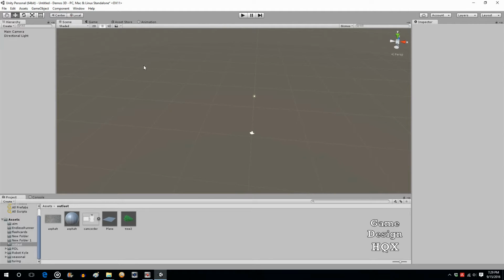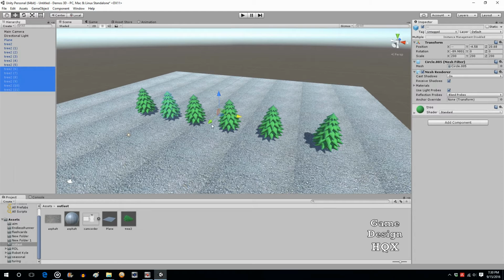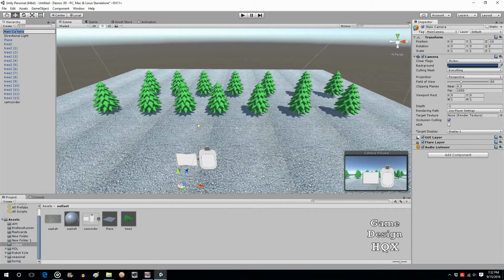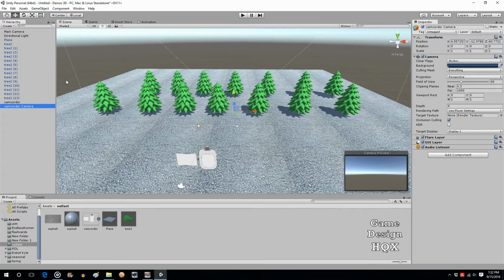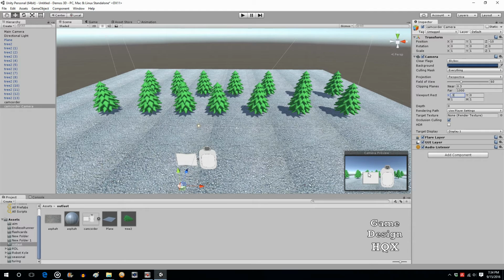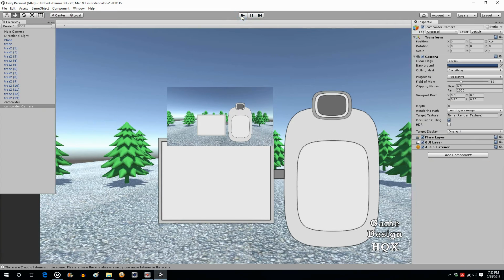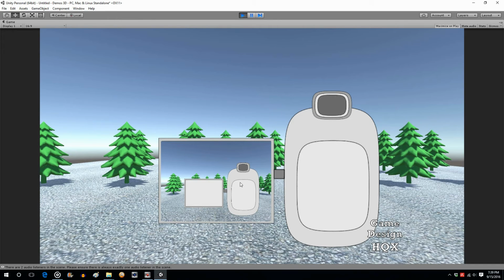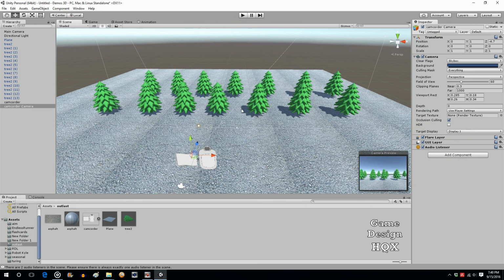Unity 5 - Camcorder / Smartphone Gameplay like Outlast and Dread Out - Part 1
Another PIP (Picture in Picture) tutorial.